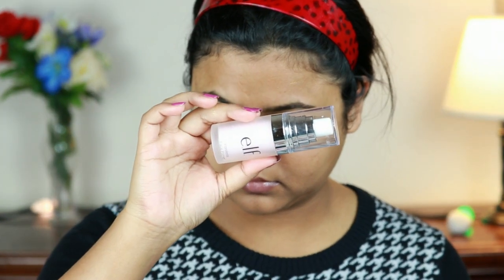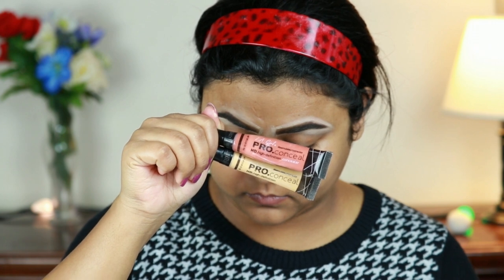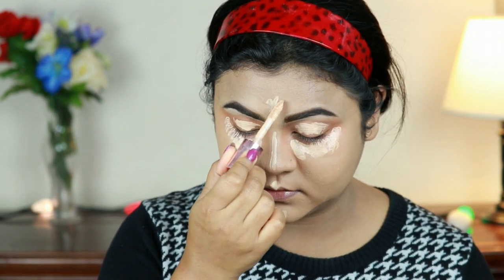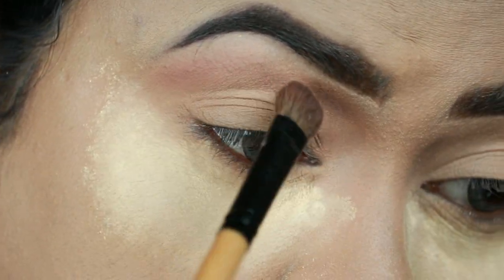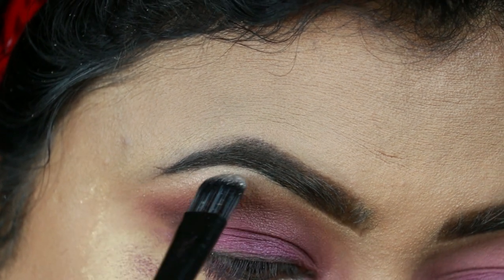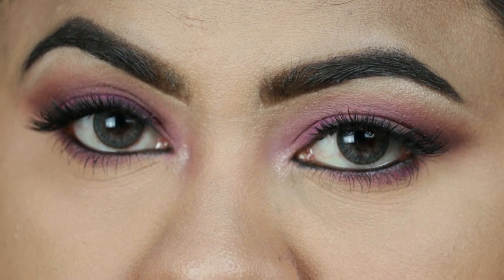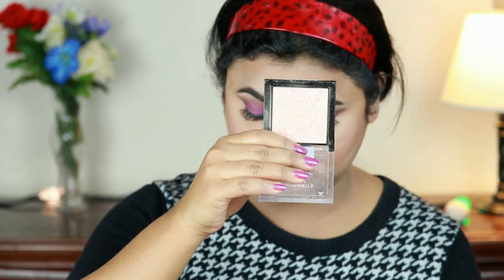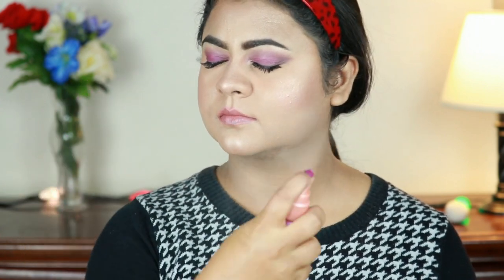Hina Khan Inspired Purple Smokey Eye Look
Hi Everyone,
Today I have recreated this look of Hina Khan. She was wearing this look in Indian Telly Award 2019.  Enjoy.

Product Mentioned:
Face:
1. Elf Poreless Primer
2. Maybelline Super Stay 24 Hour Full Coverage Foundation (220)
3. L.A Girl Pro Conceal Hd Concealer Corrector (Yellow & Orange)
4. Bharat & Dorris Loose Powder (07)
5. Makeup Revolution Conceal & Define Concealer (C7)
6. Milani Silky Matte Bronzer (03 Sun Tan)
7. Milani Make It Last Setting Powder (04 Radiant)
8. Milani Baked Blush (Luminoso)
9. Wet n Wild MegaGlo Highlighter (Precious Petals)
10. Loreal True Match Lumi Shake and Glow Dew Mist

Brows:
Maybelline TattooStudio Brow Pomade (Black Brown)

Eyes:
1. Makeup Revolution Reloaded Palette (Visionary)
2. Maybelline The Nudes Wear Eyeshadow Palette
3. Wet n Wild MegaLiner Liquid Eyeliner
4. Jordana Easyliner in Black
5. Wet n Wild MegaLength Waterproof Mascara
6. Kiss Eyelashes in Shy

Lips:
1. Wet n Wild Perfect Pout Gel Lip Liner (Bare To Comment)
2. Wet n Wild Megalast Lipstick (Bare It All)
3. Wet n Wild Catsuit High Shine Liquid Lipstick (Cedar Later)